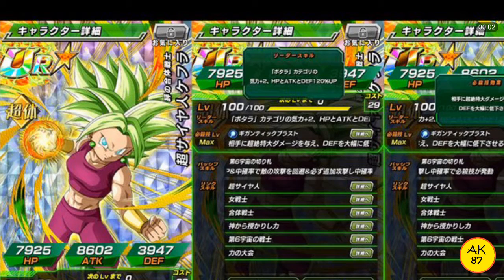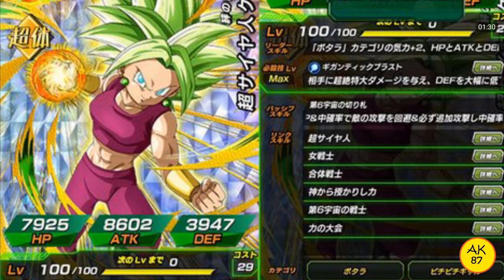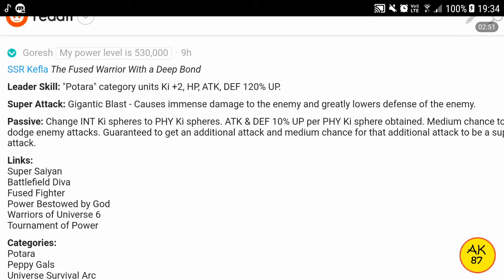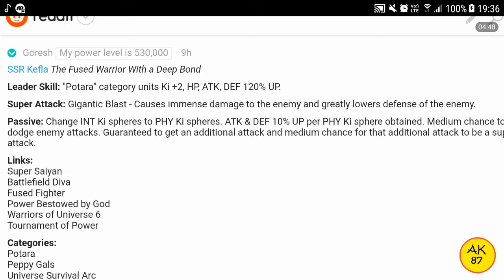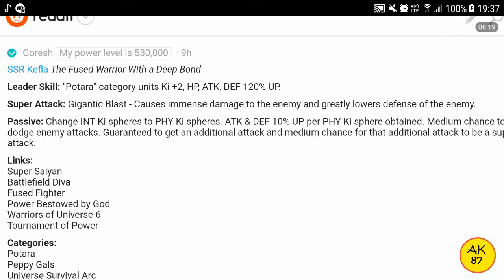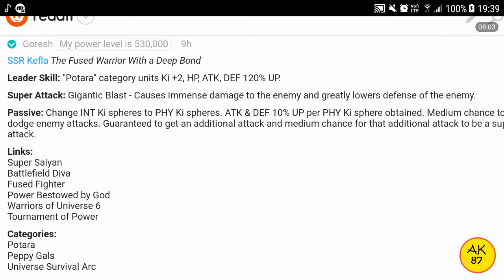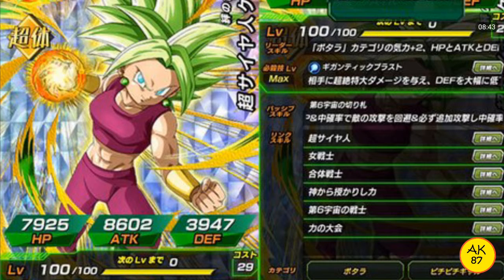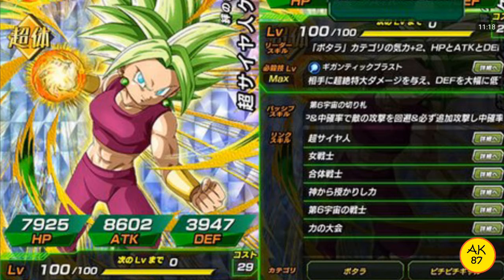KEFLA POTARA CATEGORY LEADER CONFIRMED!!! WHAT THIS MEANS FOR DRAGON BALL Z DOKKAN BATTLE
My first news/discussion video on the huge news that KEFLA is the new Potara category leader!